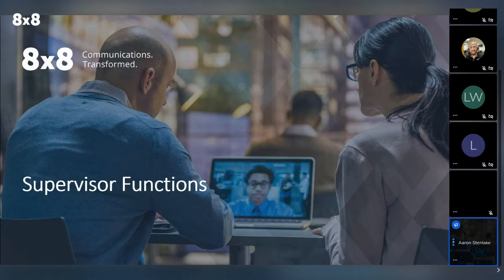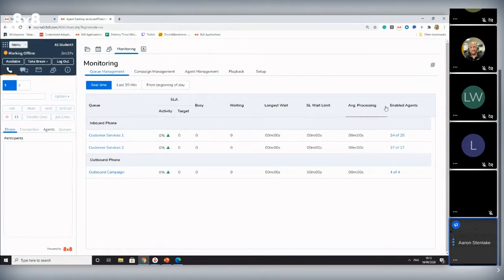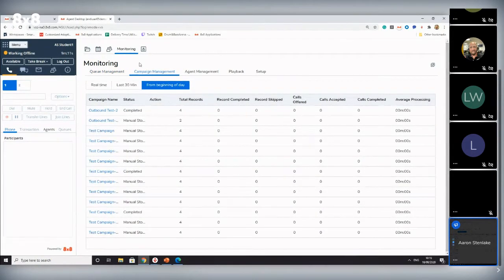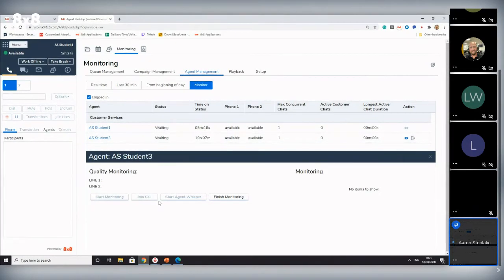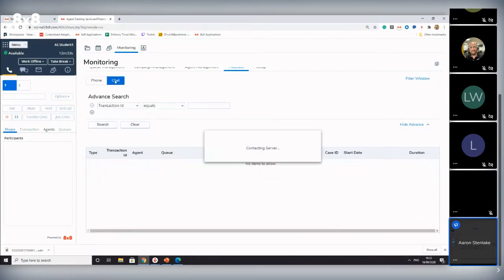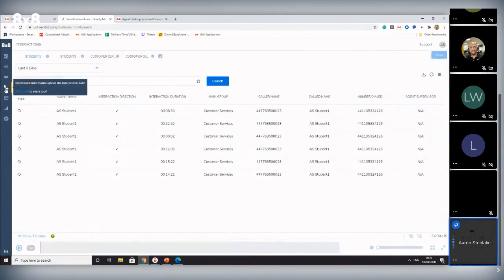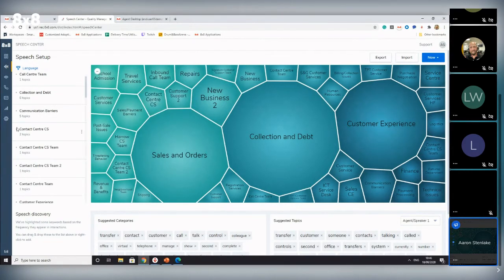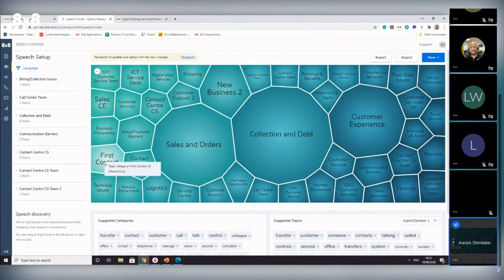CC Supervisor Session 18th01